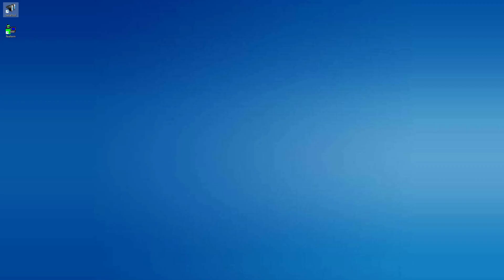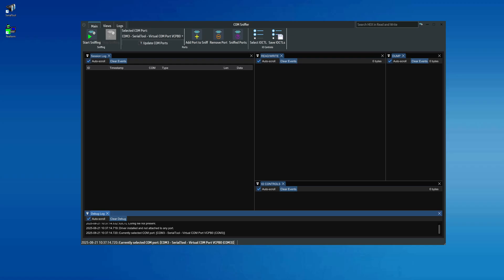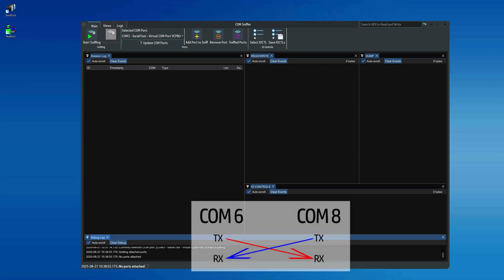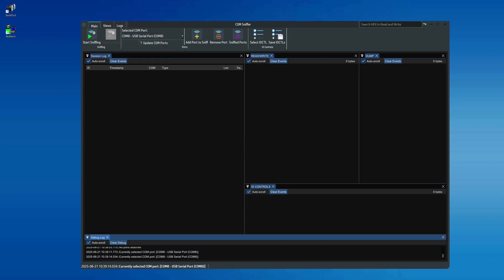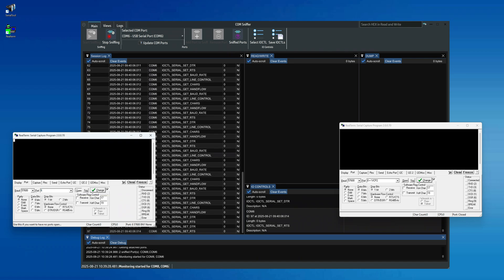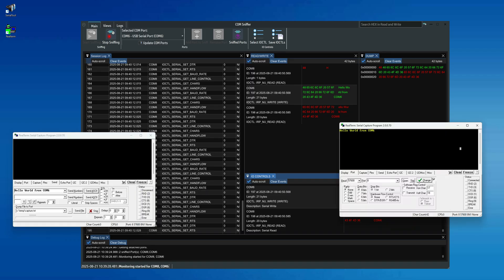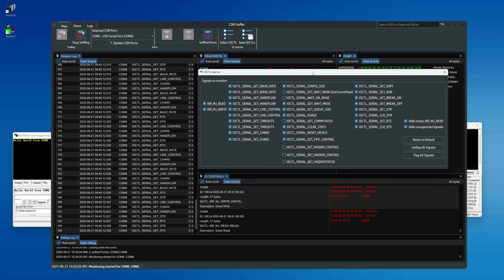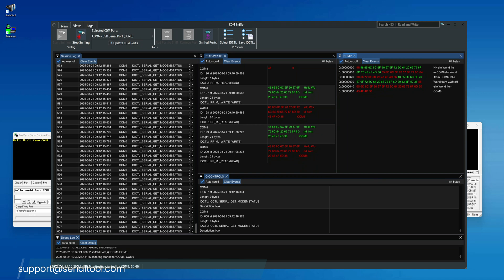How to Sniff and Monitor any Serial Port with COM Sniffer | SerialTool Tutorial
Welcome to this tutorial on COM Sniffer, a powerful feature of SerialTool.
SerialTool is an all-in-one multiplatform serial communication suite that lets you work with physical and virtual COM ports. It includes advanced tools such as a multi-port terminal, hex viewer, scripting engine, packet analyzer, Modbus client, USB mapper, and more — making it one of the most complete solutions for developers, engineers, and hobbyists working with serial communication.

In this video, we’ll focus on COM Sniffer, the SerialTool component that allows you to sniff, monitor, and record data from a COM port already in use by another application — transparently and without any extra hardware.

You’ll learn how to:

- Understand the COM Sniffer layout: Session Log, Read/Write, Dump, IOControls, Debug Log.

- Add and monitor multiple COM ports at the same time (COM6 and COM8 in our demo).

- Use RealTerm to send/receive data while COM Sniffer captures every packet.

- Analyze port settings like baud rate, timeouts, and programmatic commands.

- Apply IOCTL filters to remove noise and focus on relevant commands.

By the end of this tutorial, you’ll know how to use COM Sniffer to capture and analyze serial communication for debugging, reverse engineering, or simply verifying your own applications.